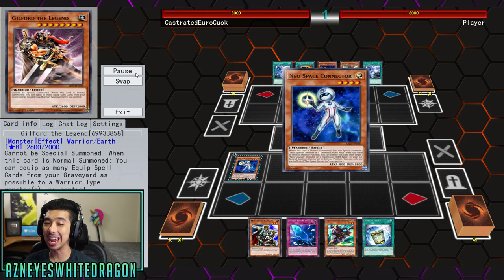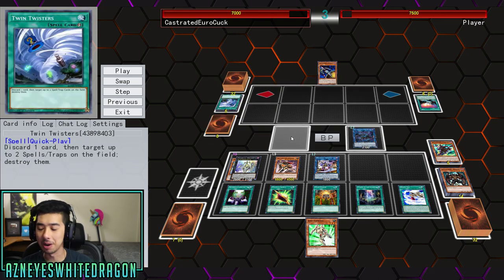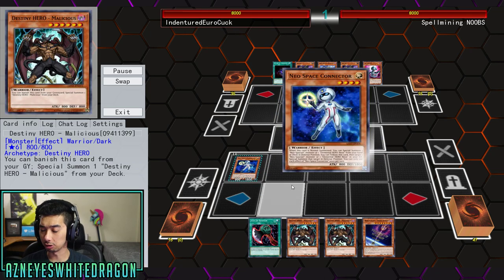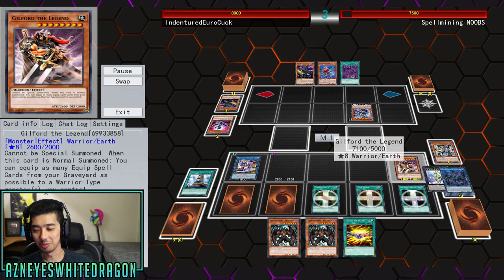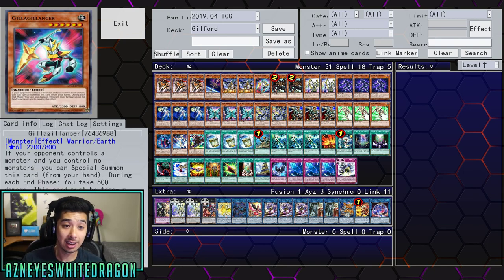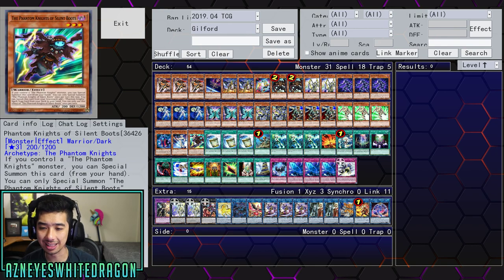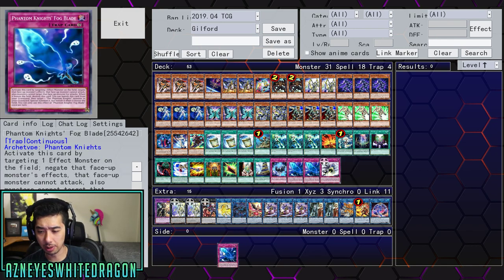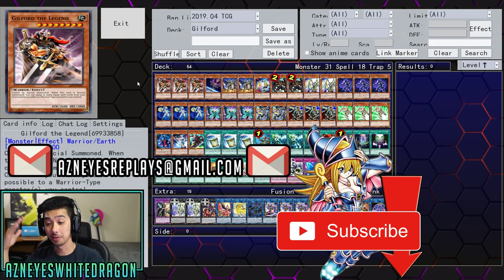GIlford Orcust OTK DECK! Yugioh Gilford The Legend Deck 2019 Banlist Ready With Deck Profile